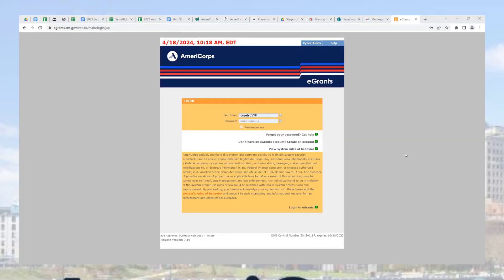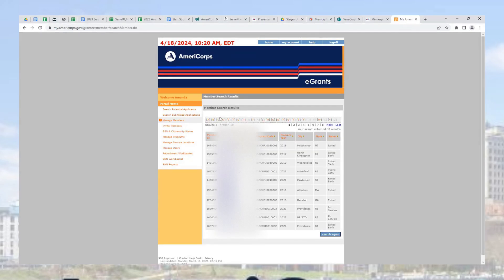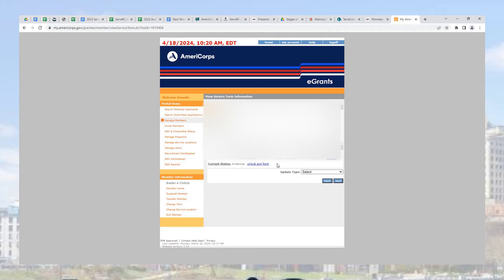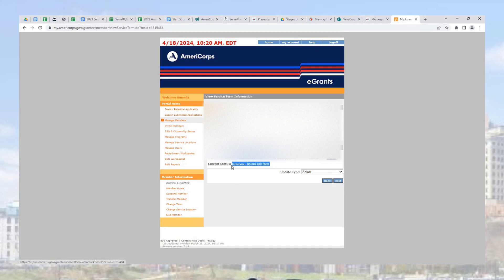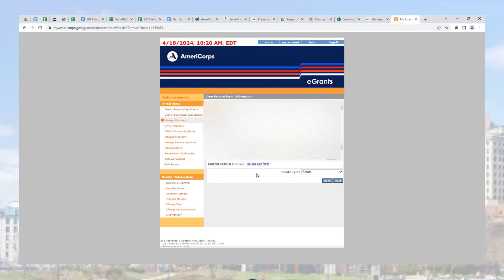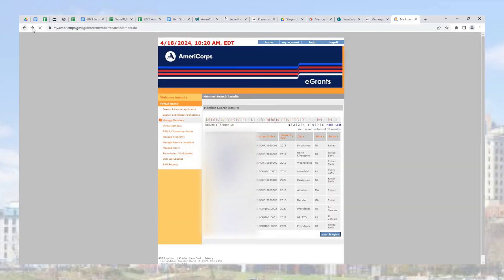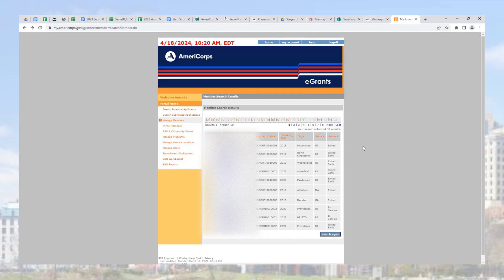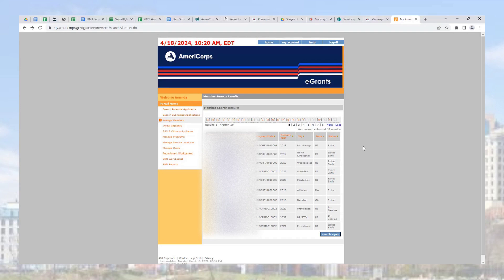Exiting an AmeriCorps member in eGrants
Walking through the steps for a member exit.